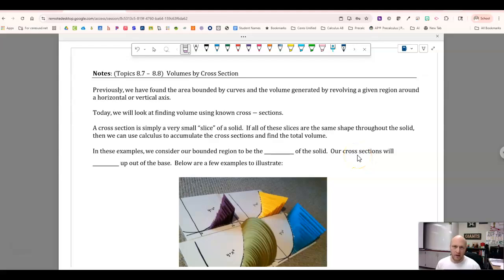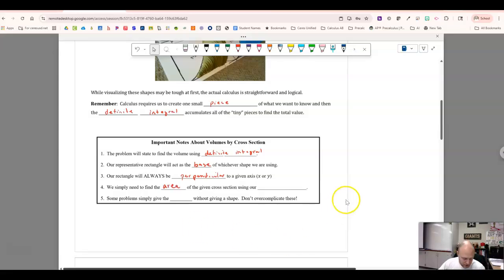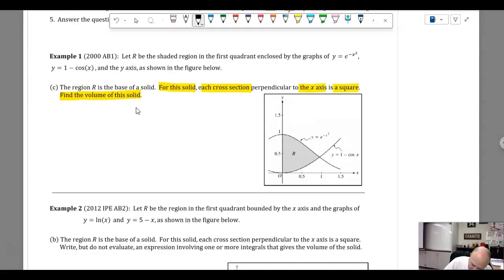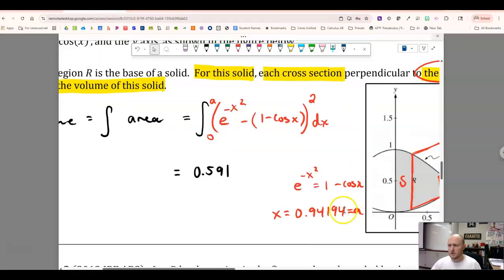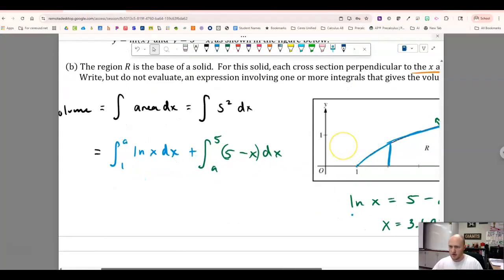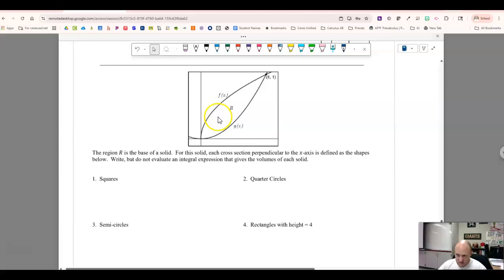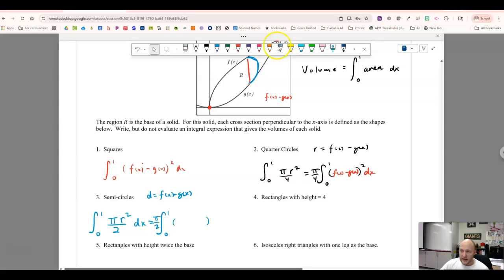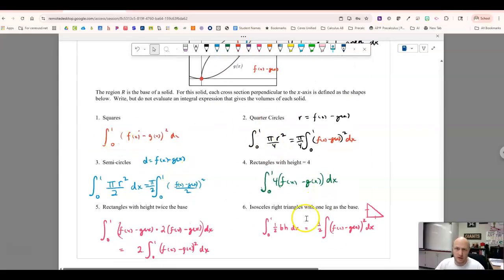AP Calculus AB | 8-5 Finding Volume Using Know Cross Sections